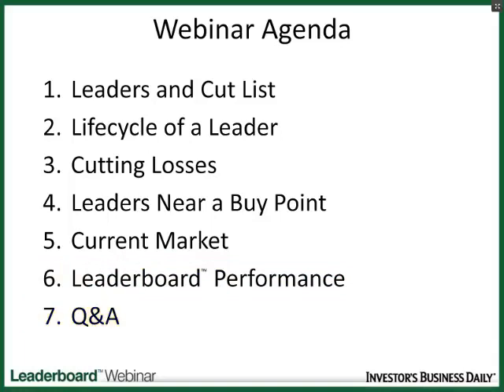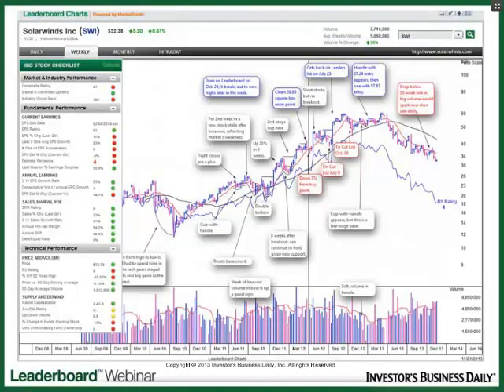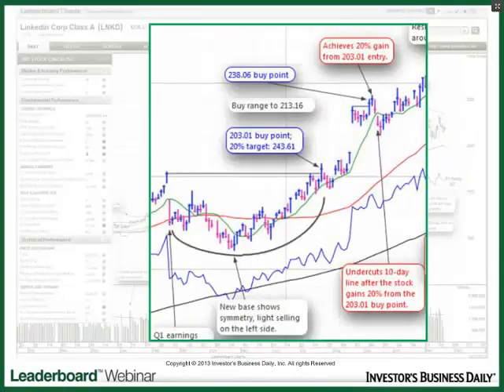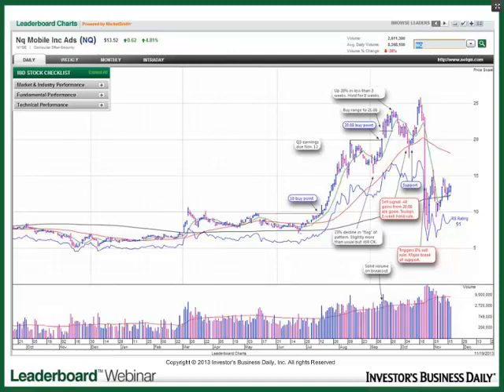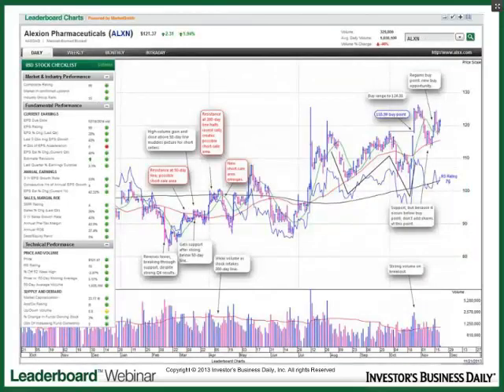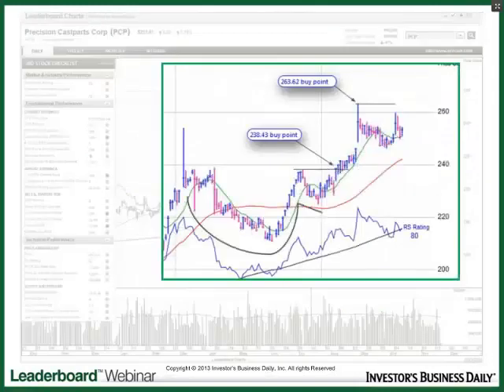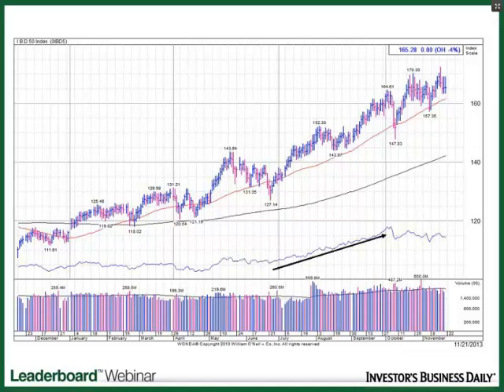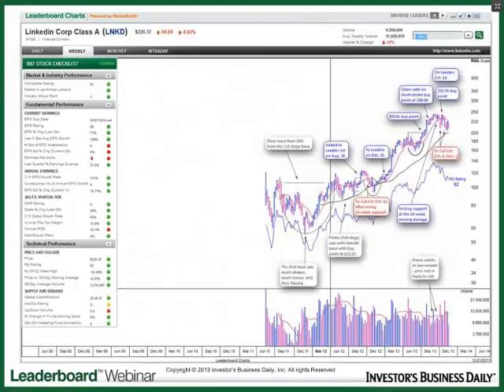Use Leaderboard for more profitable trading decisions. 11/21/13 Webinar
Understand how the lifecycle of a leader affects trading decisions and get guidelines for selling.